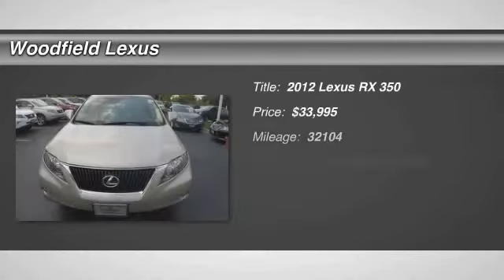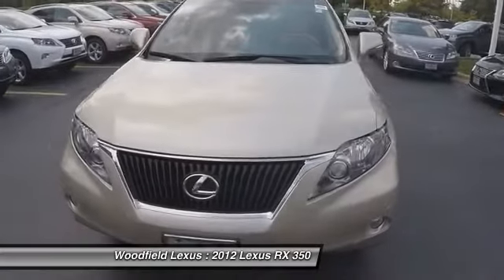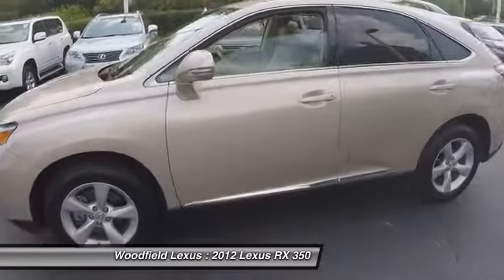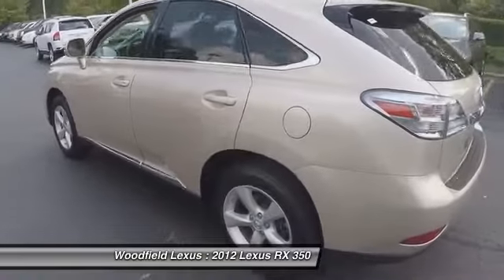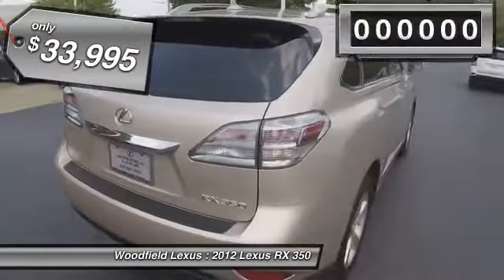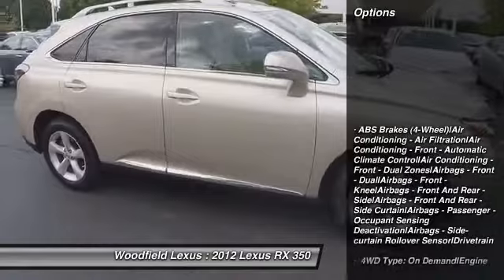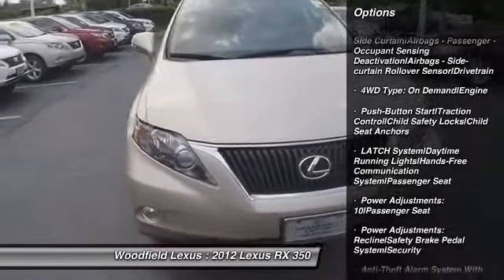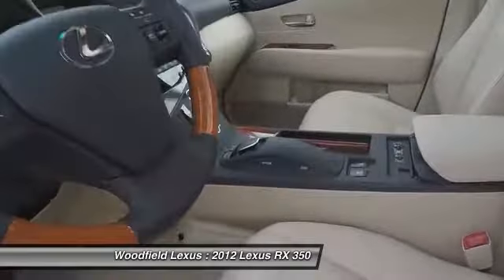2012 Lexus RX 350 Schaumburg IL 152338A